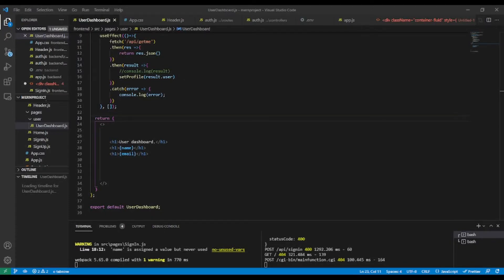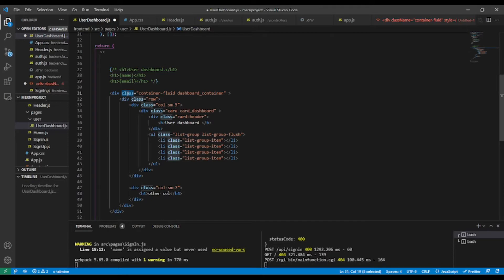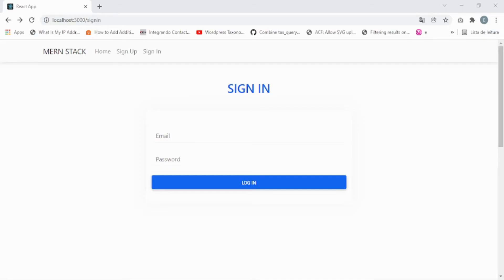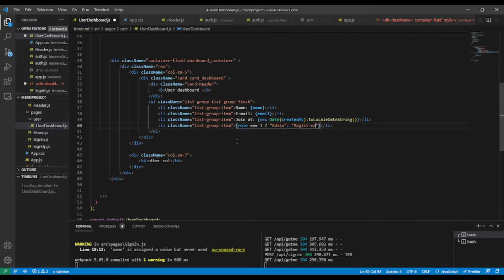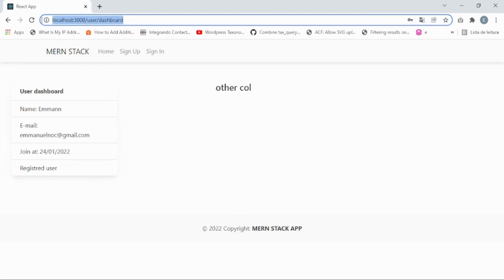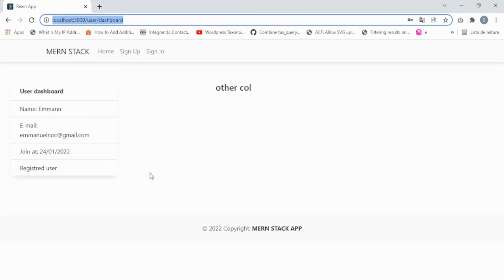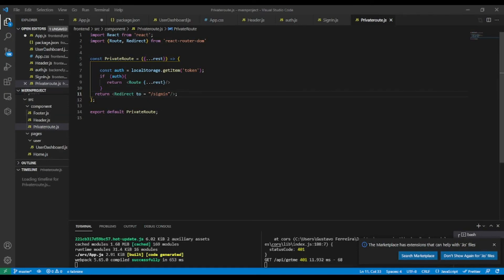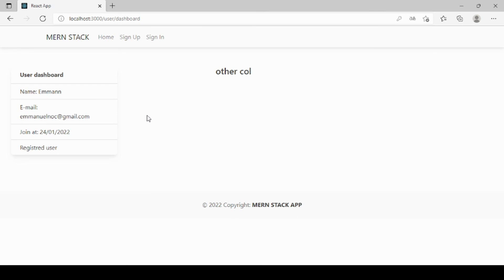Protected route react front end - mongodb express react node js - PART 21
In this lesson, we are going to implement protected route in our front-end application; that is to say,  a user must " Log In" to have access to user dashboard.
Protected route react front  end - mongodb express react node js